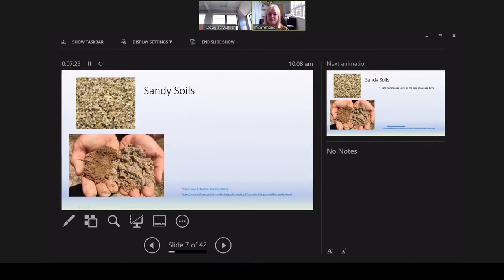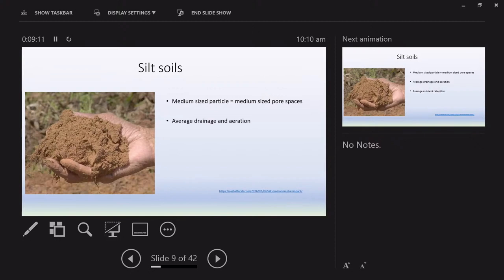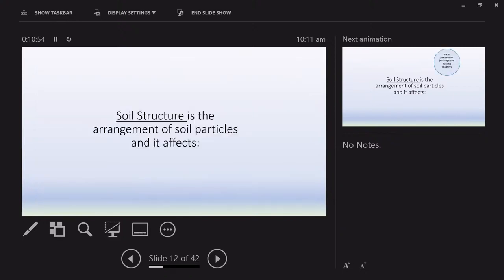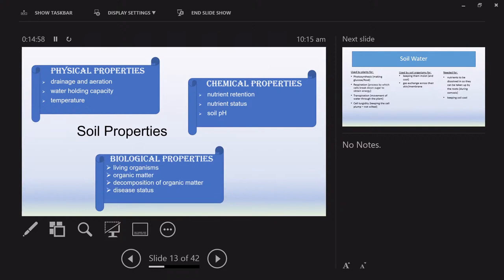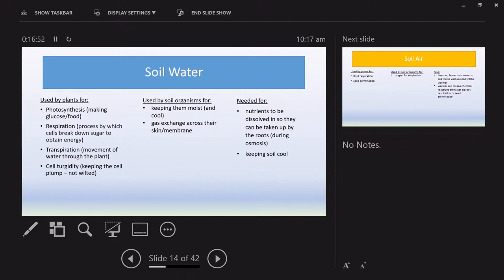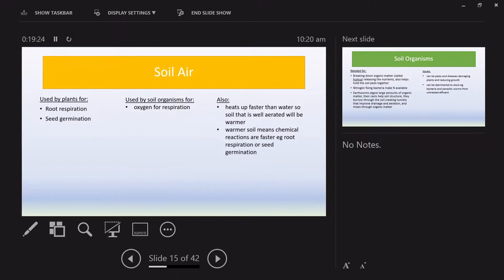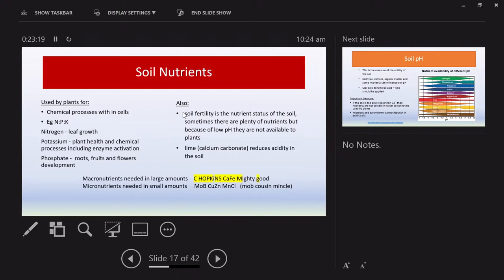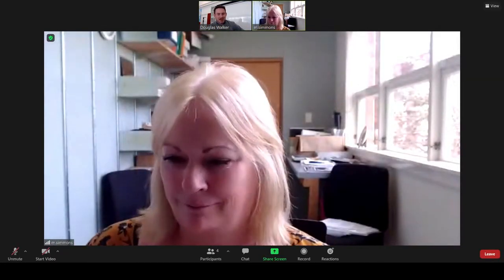NCEA Level 1 AgHort: Soil AS 90919